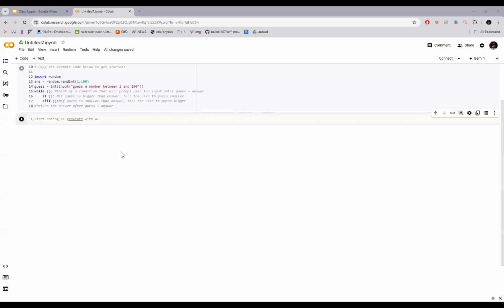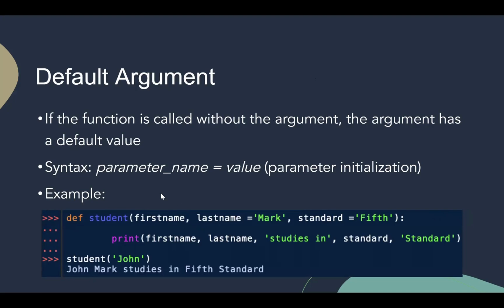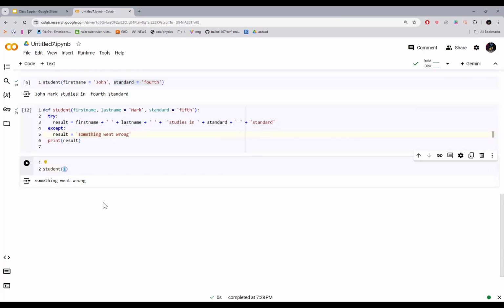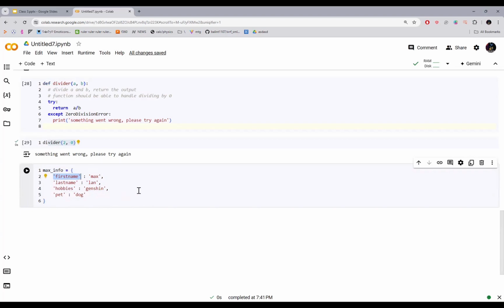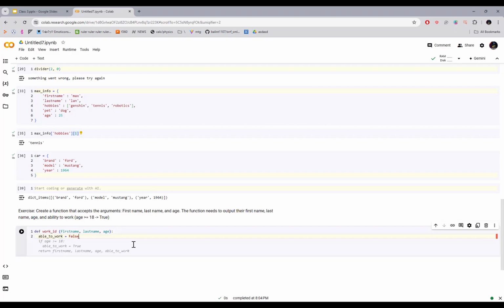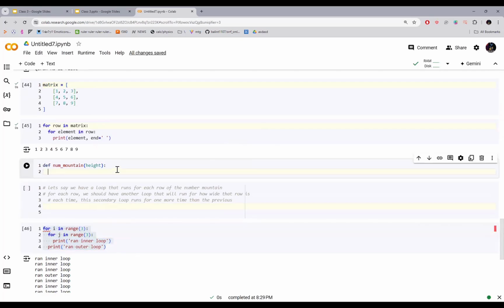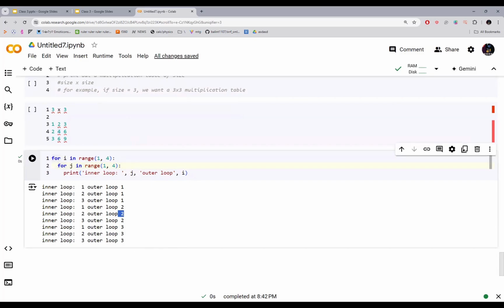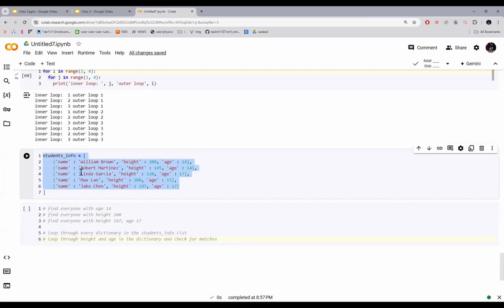Day 3 Arguments, Dictionaries, Nested Loops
This is a recording of Dear Dream Foundation's free Introduction to Python Course via Zoom.